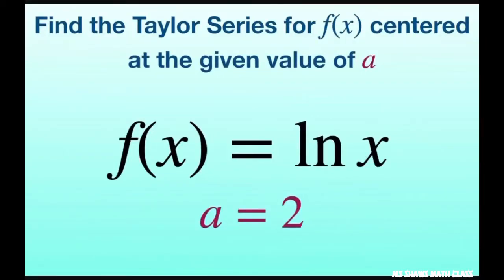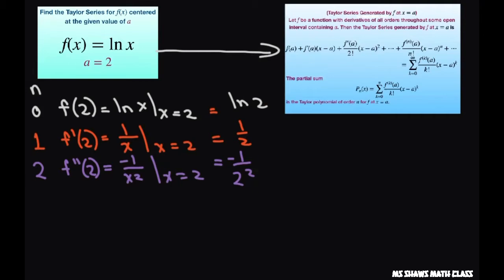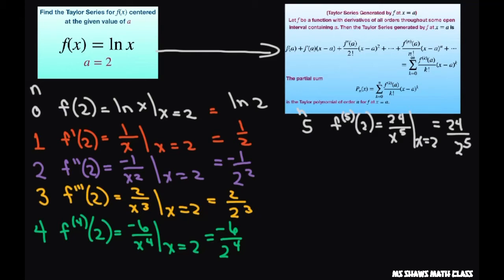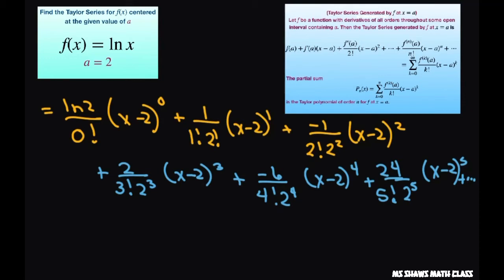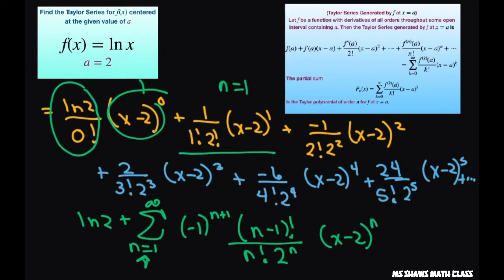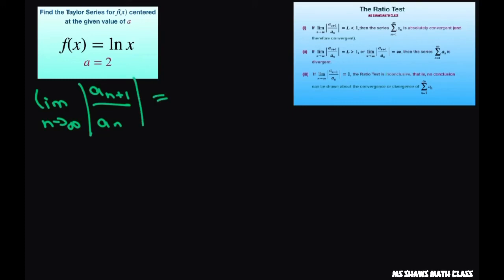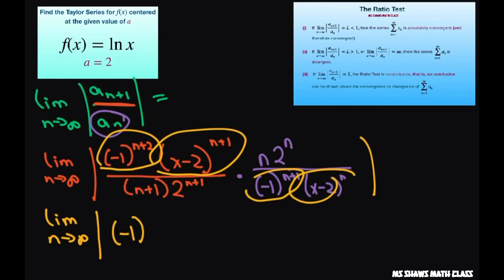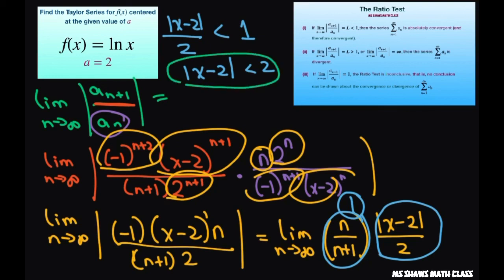Find Taylor series of f(x) = ln x centered at a = 2 and associated radius of convergence